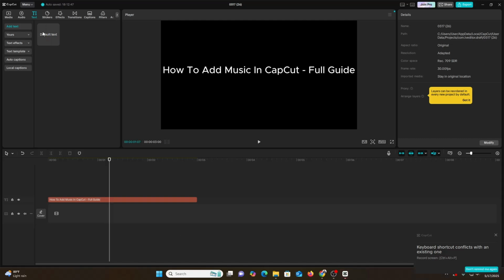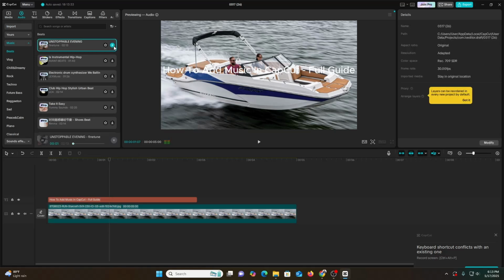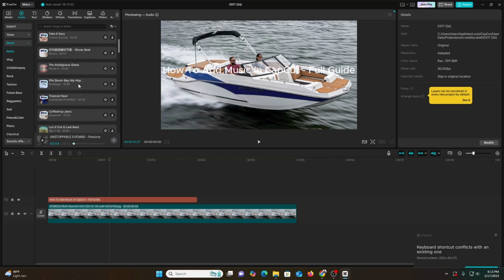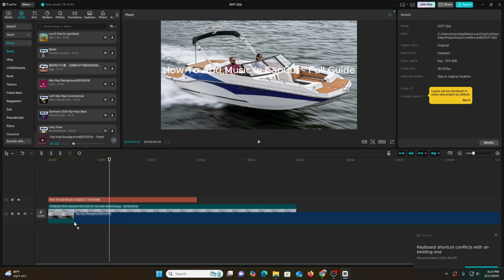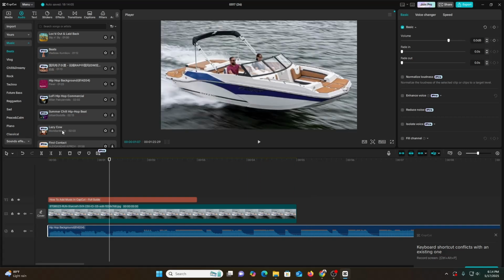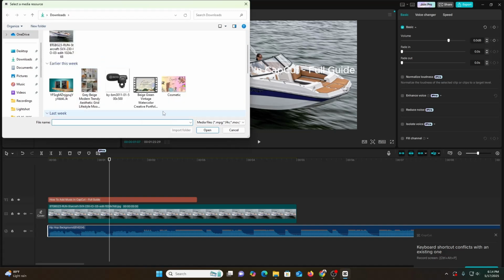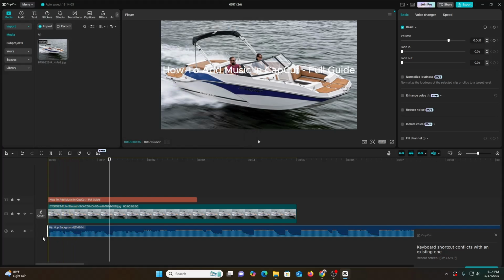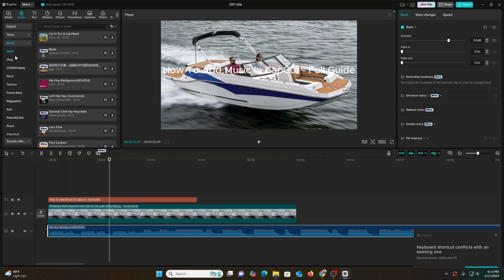How To Add Music In CapCut - 2025 | (Full Guide)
In this video, you'll learn how to add music in CapCut quickly and easily using your smartphone. Whether you're editing a TikTok video, YouTube Shorts, or a full-length vlog, this beginner-friendly tutorial walks you through every step — from importing your music to syncing it perfectly with your video.